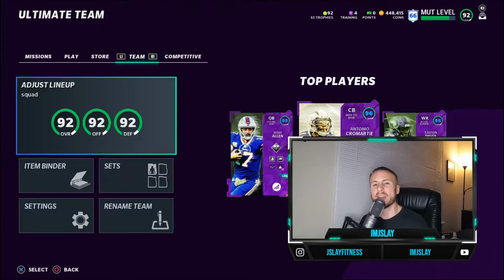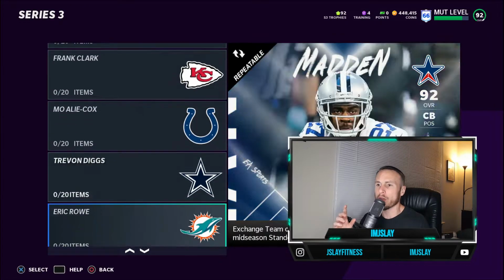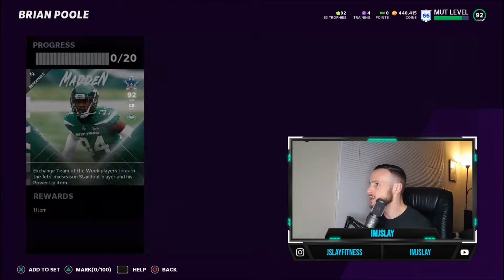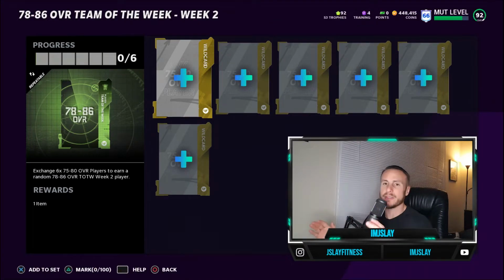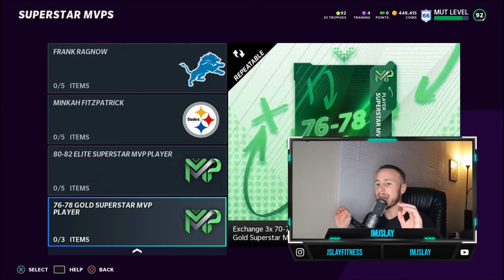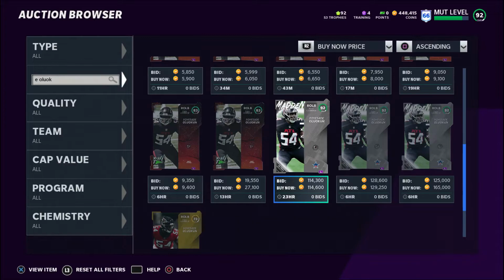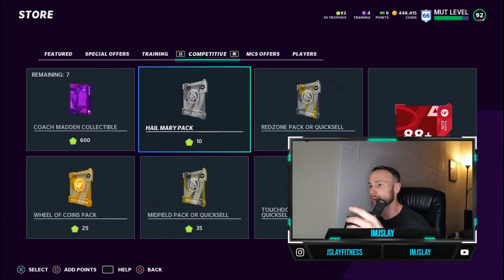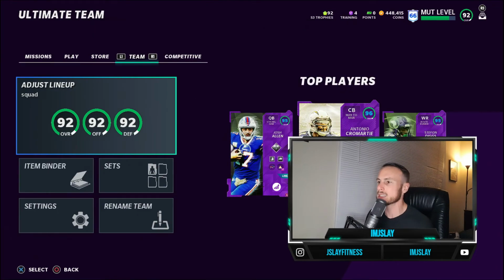MADDEN 21 COIN MAKING METHOD | DO THIS NOW & MAKE OVER 150K WITH THE SERIES 3 TEAM STANDOUT SETS!